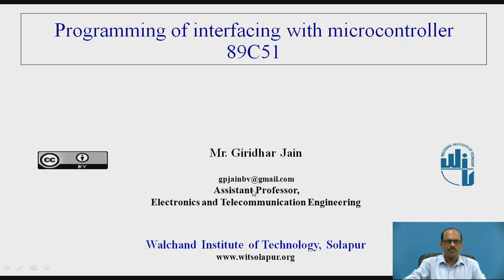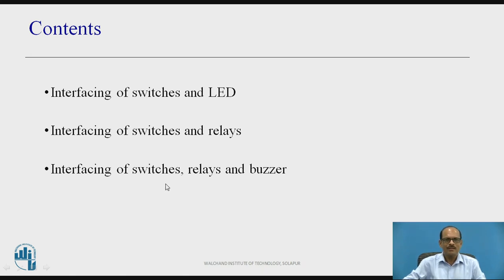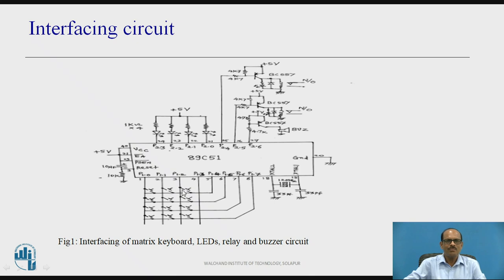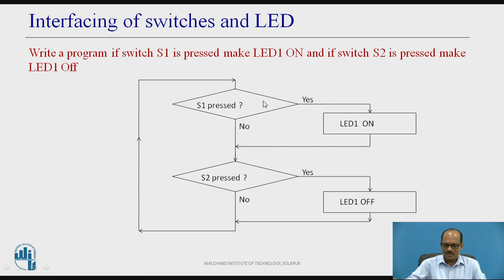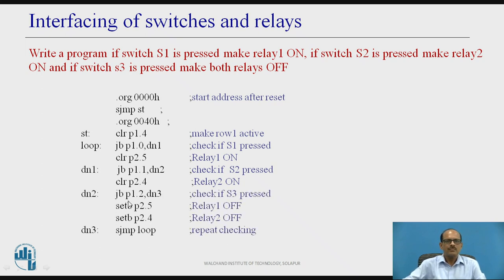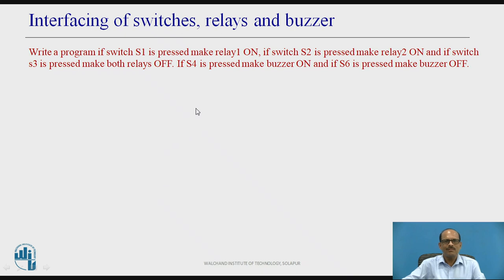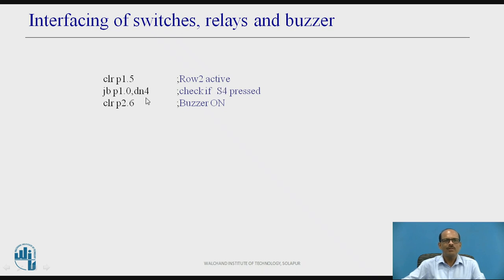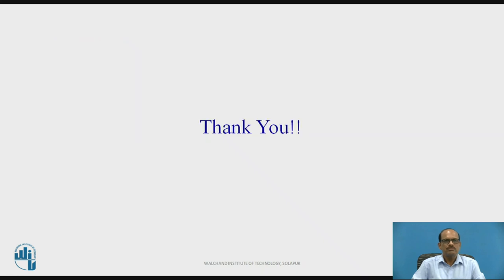Programming of Interfacing With Microcontroller 89C51